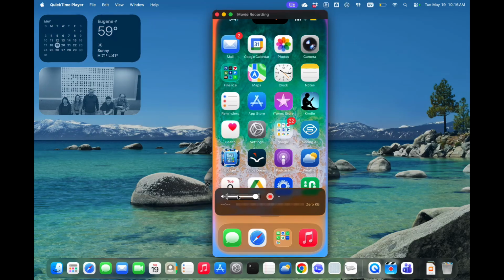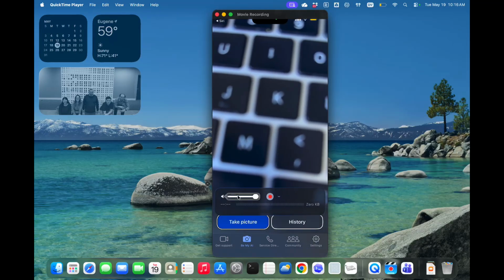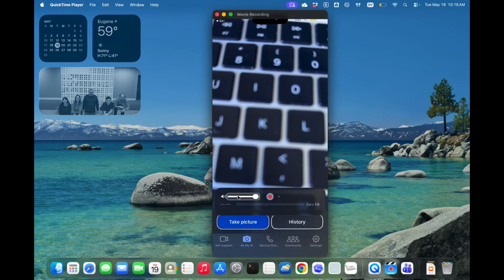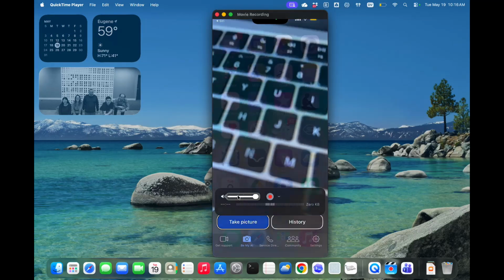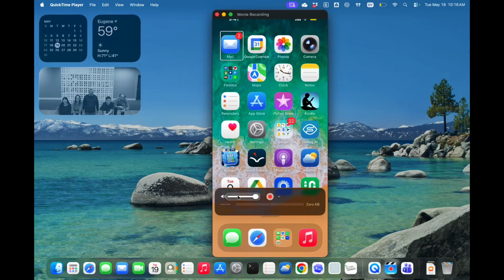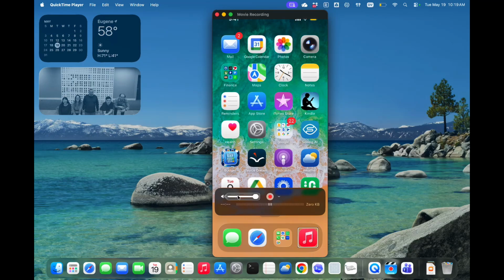Justin explains three methods for opening applications with VoiceOver on iPhone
There are various ways that you can open apps on iPhone as a VoiceOver user. Here are three of my preferred methods.